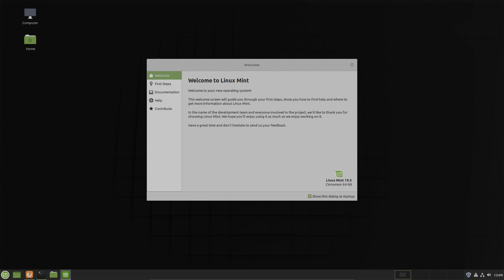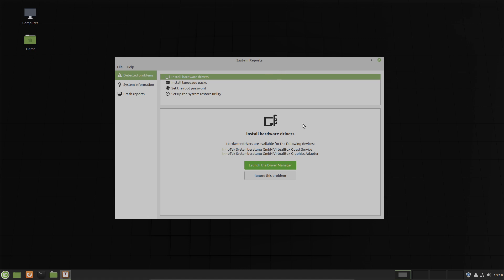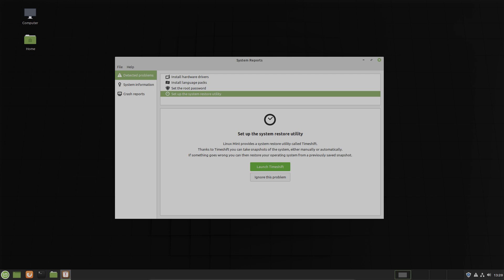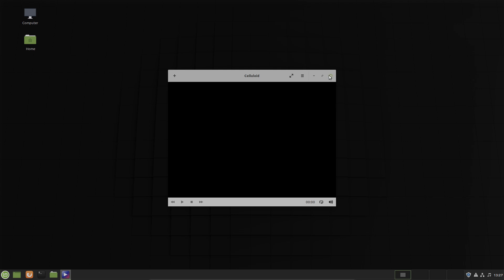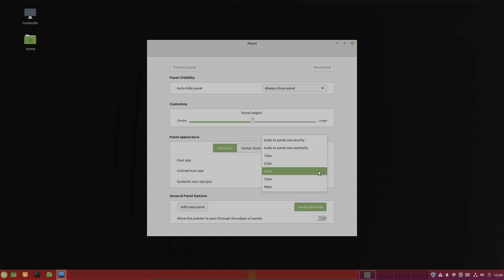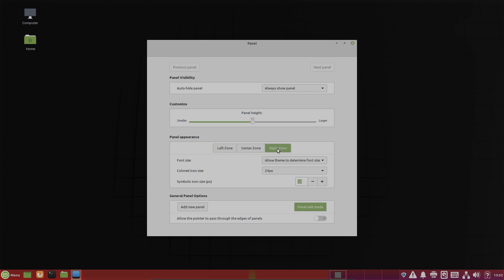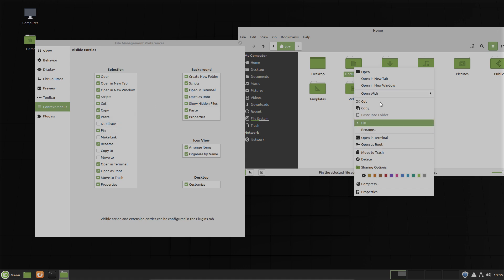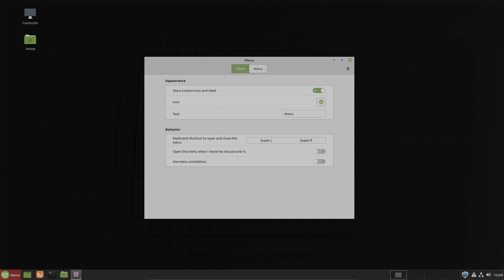Linux Mint 19.3 Cinnamon - "Tricia" - What's new? - Linux Distribution for Beginners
Linux Mint Cinnamon 19.3 "Tricia" Beta is out.
Let's take  a look whats new?
Most of new new features are included in all three Linux Mint Editions.
Very interesting features for Linux Beginners.

➡️ My book about Arch Linux

➡️ My book about Ubuntu 18.04
Journal 100 pages /btw ... I use Arch) :

Hoodie (btw .. I use Arch) :